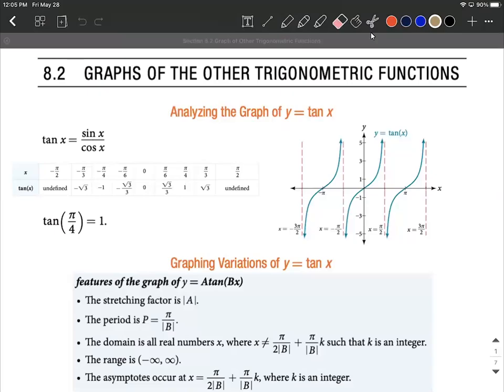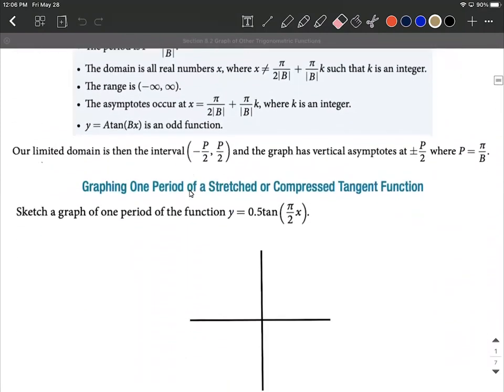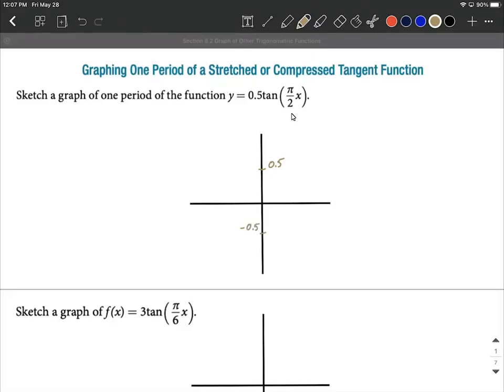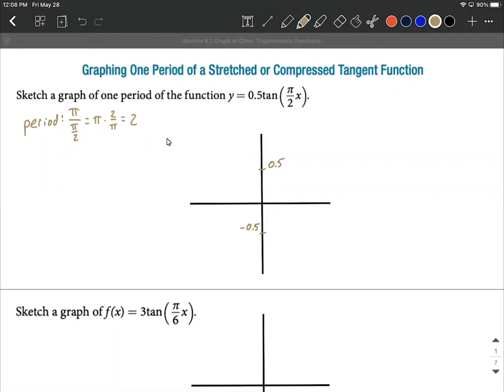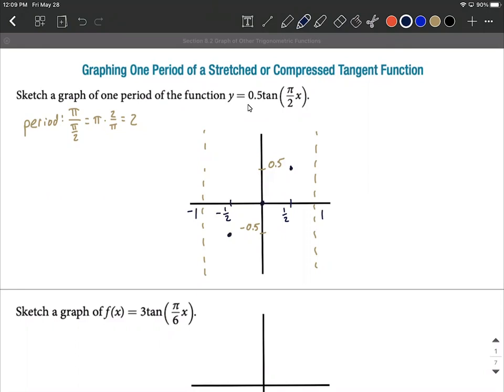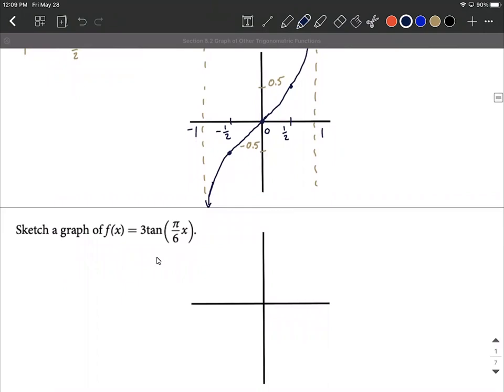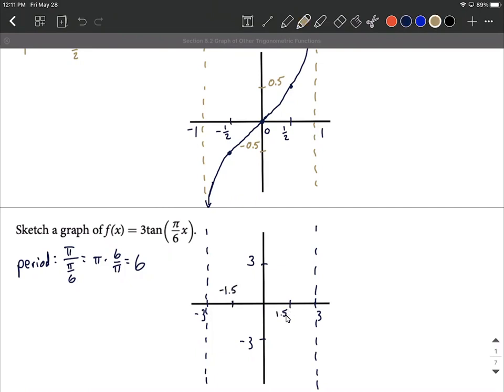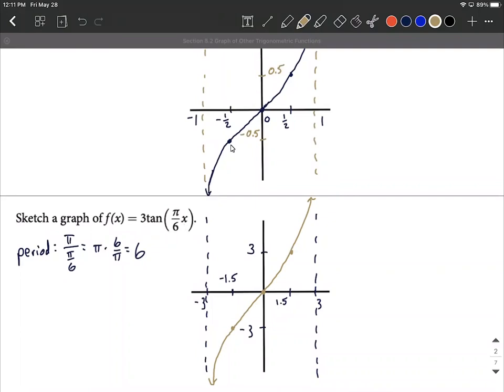Graph Tangent tan(x) Function with change in stretching/compressing factor and period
In these examples, we graph two tangent tan(x) functions that have a change in their stretching/compressing factor and their period.  Key points and vertical asymptotes are identified and the x-axis and y-axis are labeled as we apply the transformations to the original tangent tan(x) function.